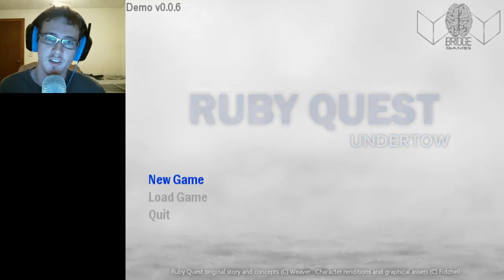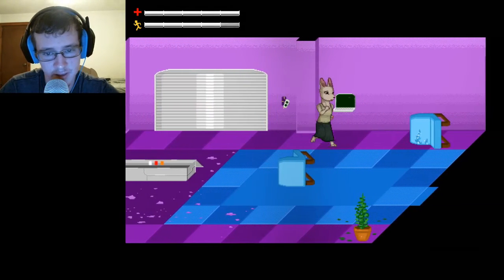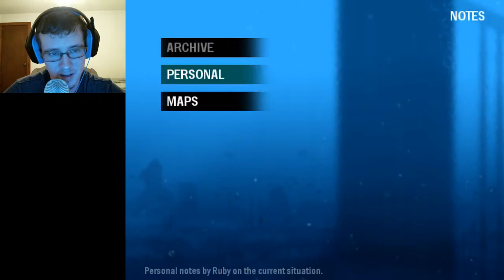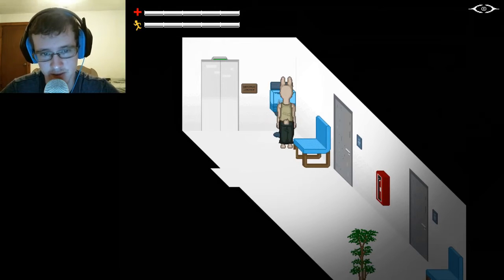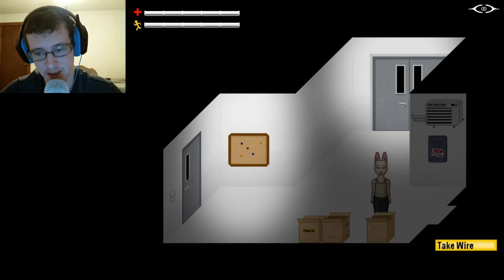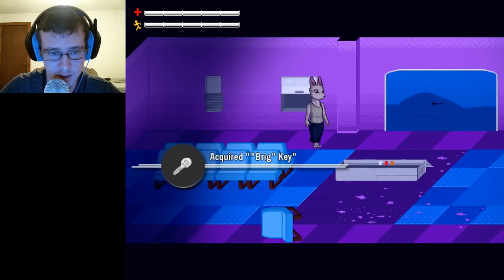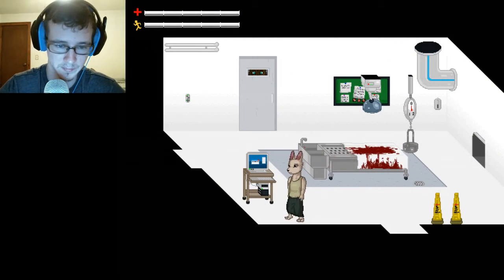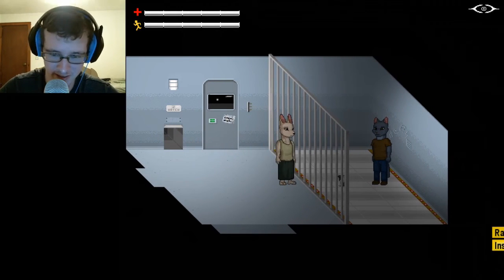[Demo] Ruby Quest: Undertow Part 1 (Hard Mode Engaged)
Ruby Quest is a unique Horror Game made by Fidchell (art & lead), Gibmaker (developer) and TheJudge (Audio).  The game is based off the story with the same name, written by Weaver.  Gotta say, this game is not for casuals and this is merely the demo, so not the whole game is unlocked.
Come watch as I tackle this game on hard mode and perhaps witness me fail countless of times.